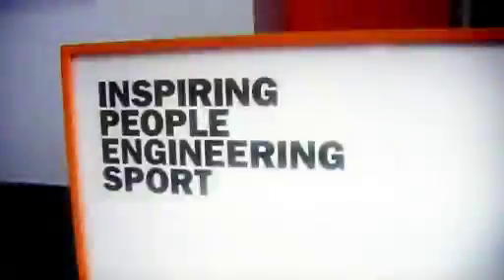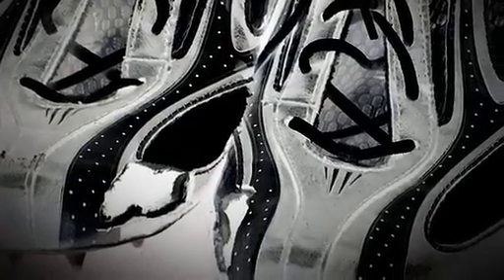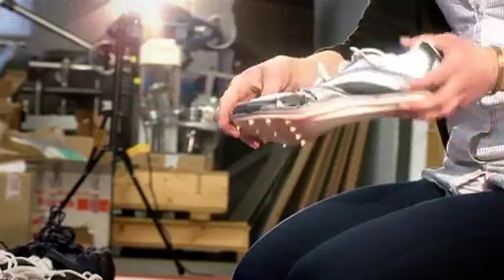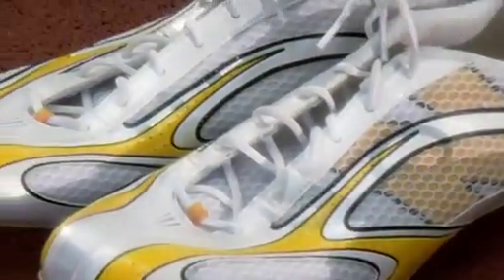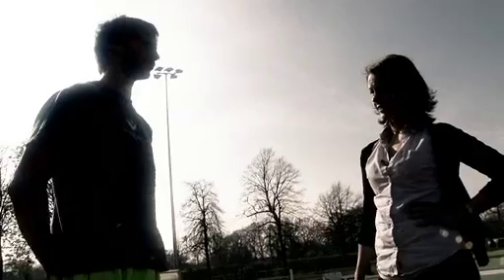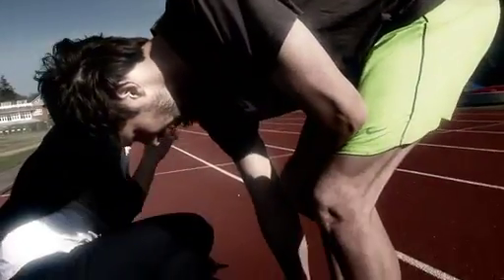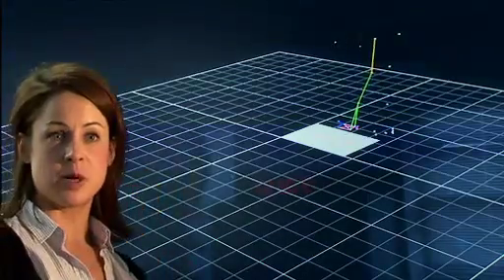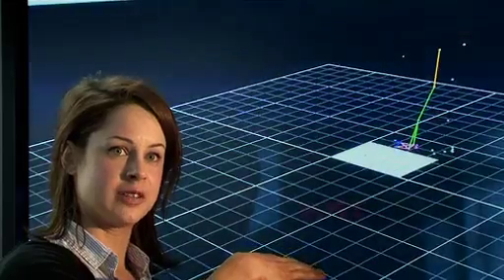Using 3D printing to improve running shoes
Loughborough University's sports engineers are using additive layer manufacturing or '3D printing' to help build personalised running spikes.